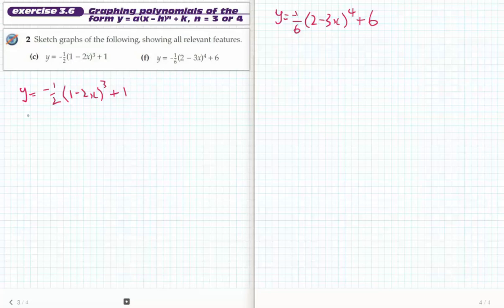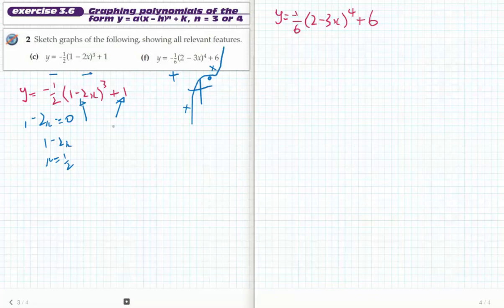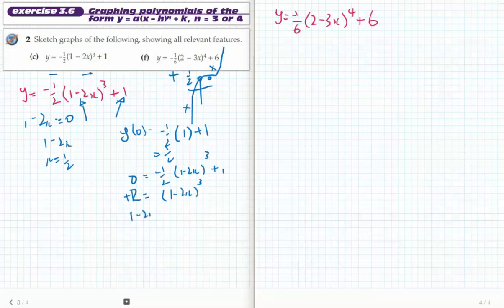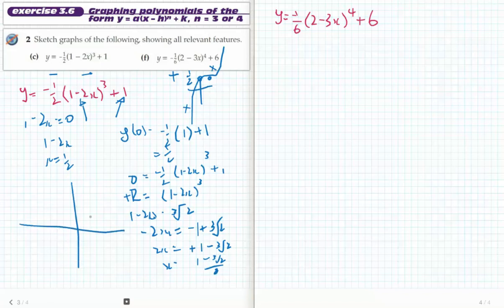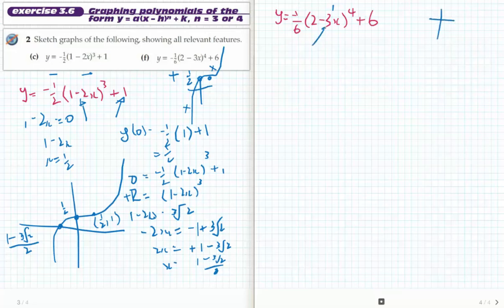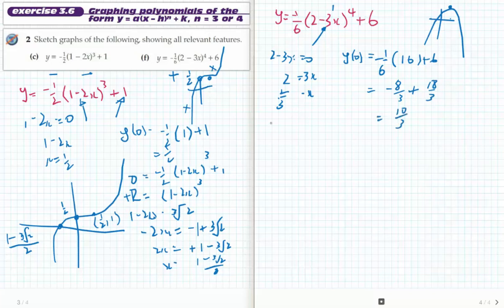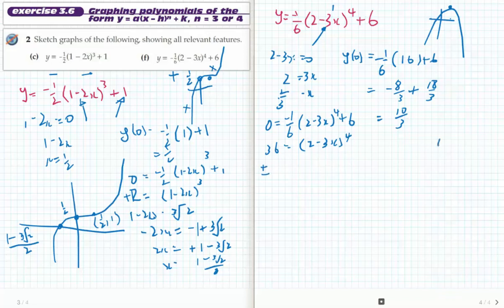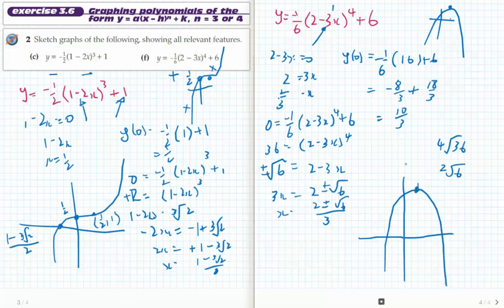mm12 3 6 no 2